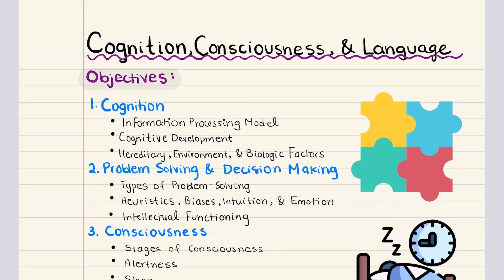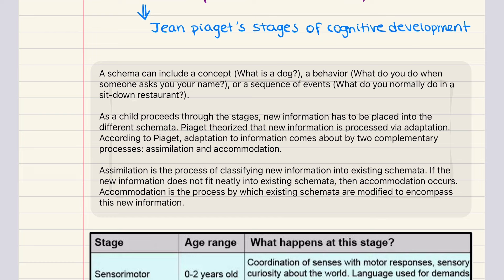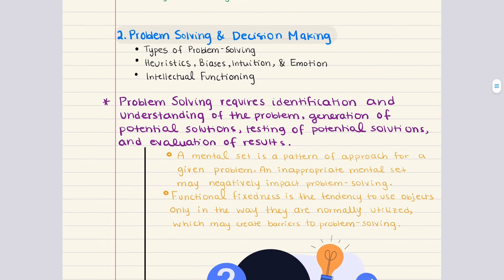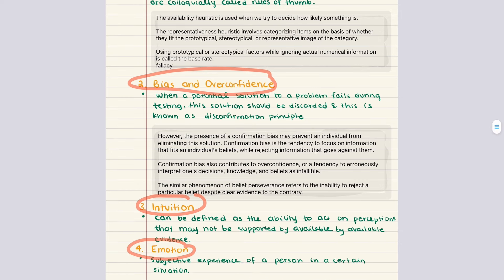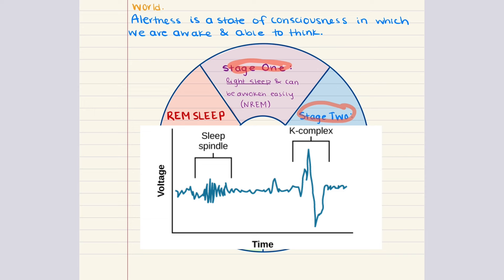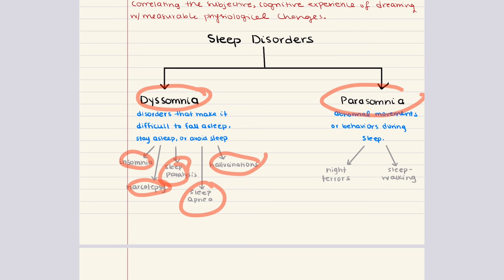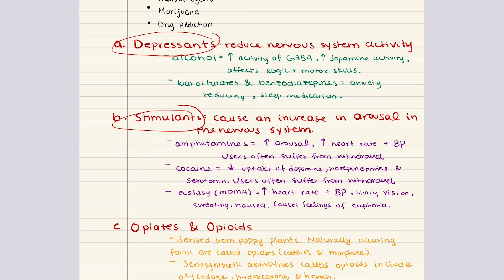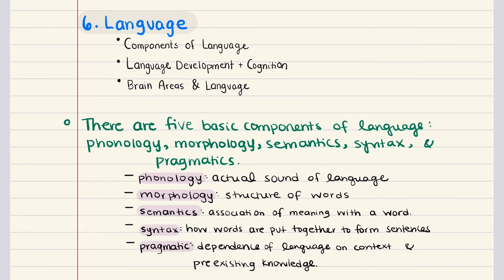MCAT Behavioral Science: Chapter 4 - Cognition, Consciousness, and Language (1/1)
This video will cover:
1. Cognition
2. Problem Solving and Decision Making
3. Consciousness
4. Consciousness-Altering Drugs
5. Attentions
6. Language